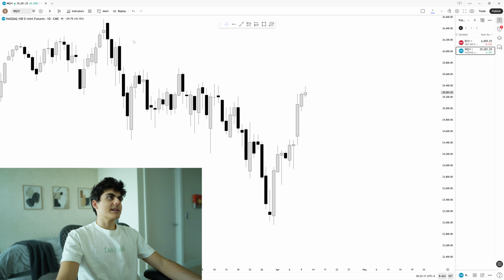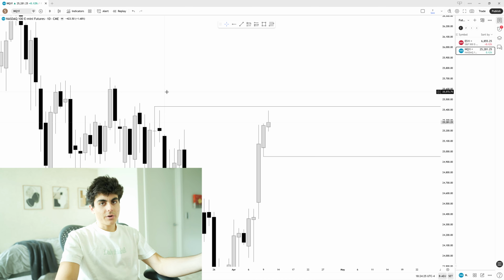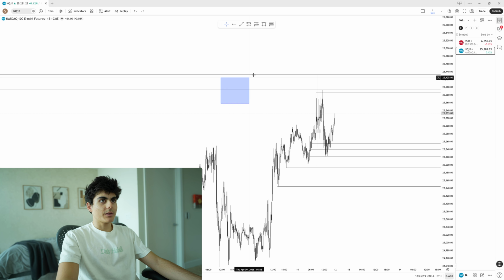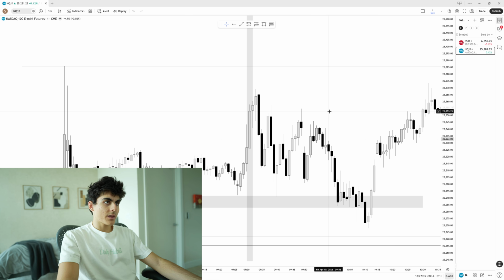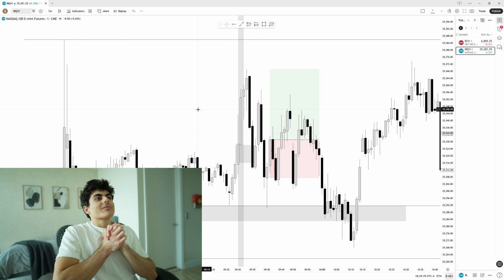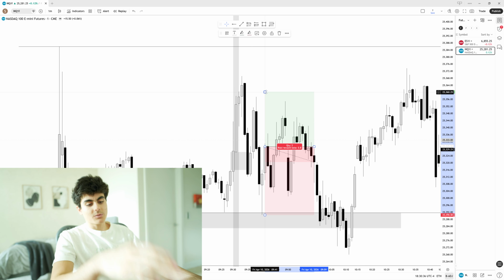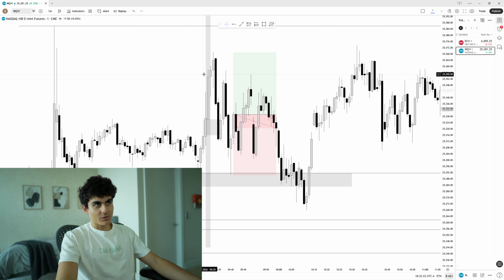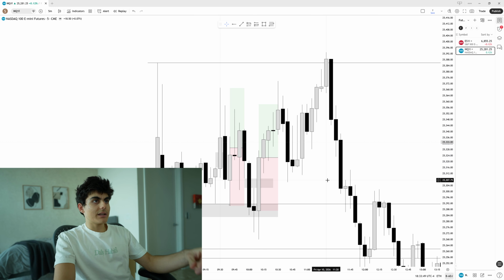Futures Market Recap | 4/10